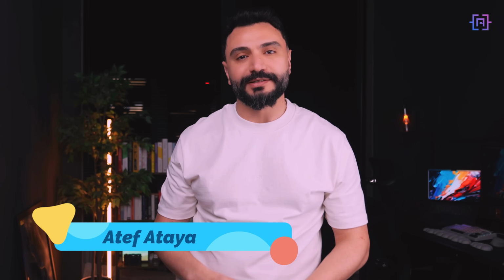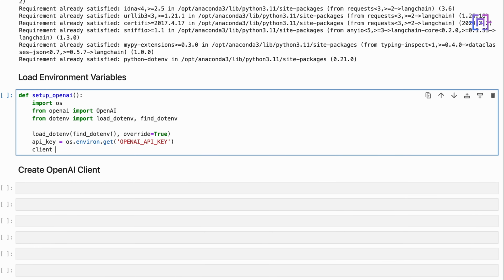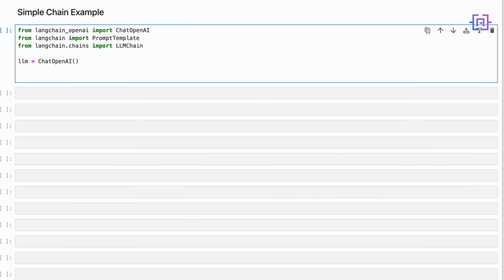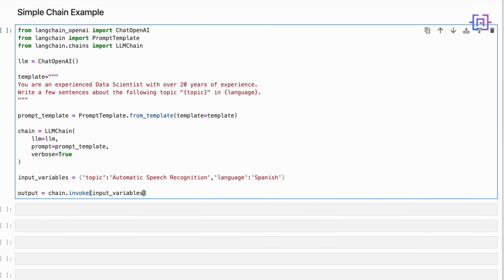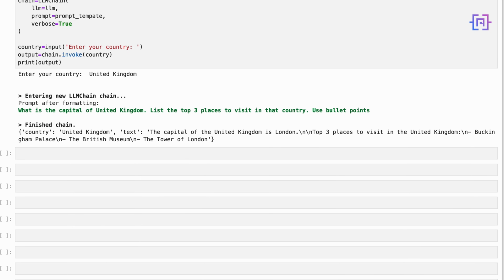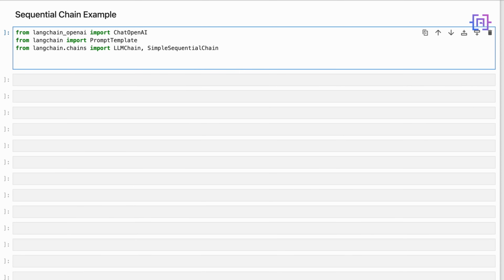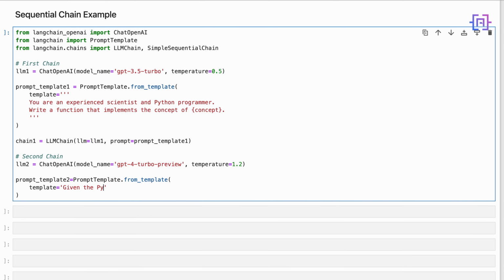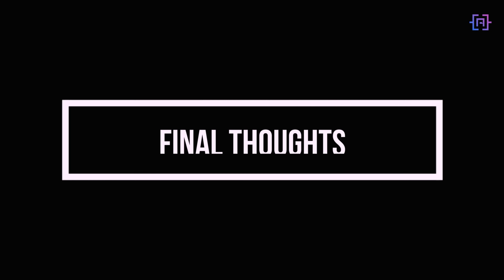Unveiling the Hidden Power of LangChain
*Title:*
LangChain: The Chains Of Multi-Step AI Applications!

*Description:*
Are you ready to take your AI projects to the next level? Tired of building simple, single-task applications? Then, it's time to dive into the world of *LangChain Chains*!

In this comprehensive tutorial, you'll discover how to harness the power of *LangChain's chain* framework to build smarter, more complex AI applications. We'll break down the basics of LangChain, explore different chain types like Simple Chains and Sequential Chains, and even tackle real-world use cases to show you the true potential of this incredible tool.

- *LangChain Fundamentals:* Get a solid understanding of the LangChain framework and how it simplifies the development of AI-powered applications.
- *Simple Chains:* Learn how to create basic chains to interact with Large Language Models (LLMs) like GPT-3.5 and GPT-4, using prompts and parsing responses.
- *Sequential Chains:* Discover how to combine multiple chains to build powerful applications that can perform multiple tasks in sequence.
- *Real-World Applications:* See how LangChain chains can be used in practice for tasks like text generation, question answering, summarization, and more.
- *Tips and Tricks:* Learn best practices for designing and optimizing LangChain chains for better performance and results.

- *AI Enthusiasts:* Whether you're a beginner or an experienced AI practitioner, this tutorial will give you a new perspective on building AI applications.
- *Developers:* Expand your skillset by mastering LangChain, a framework that is rapidly becoming essential for AI development.
- *Anyone Curious About AI:* If you're fascinated by the possibilities of artificial intelligence, this tutorial is a great way to get started.

*Key Topics & Keywords:*
LangChain, AI, artificial intelligence, LLM chains, Simple Chain, Sequential Chain, ChatOpenAI, GPT-3.5, GPT-4, PromptTemplate, prompt engineering, language models, text generation, question answering, summarization, AI application development, LangChain tutorial.

- *Clear Explanations:* I break down complex concepts into easy-to-understand steps, making this tutorial perfect for beginners.
- *Hands-On Examples:* You'll get to see real code examples and follow along as we build working LangChain chains.
- *Practical Applications:* We won't just talk theory – you'll see how LangChain chains are used in real-world scenarios.
- *Q&A and Community:* I encourage you to ask questions and share your experiences in the comments. Let's learn together!

Ready to embark on this exciting journey into the world of LangChain?

*TIMESTAMPS:*
00:06  Introduction
01:48 Preparing Jupyter Notebook
05:12 Simple Chains
12:56 Sequential Chains
20:00 Final Thoughts

1. *Github Repository:*

1. *Revolutionary App Analyzes Sentiments Instantly - See How!*